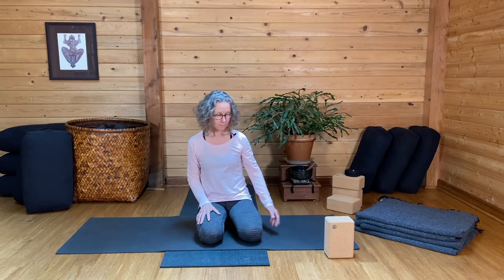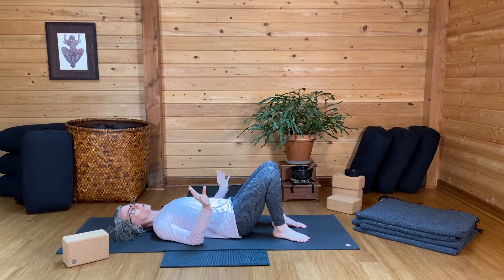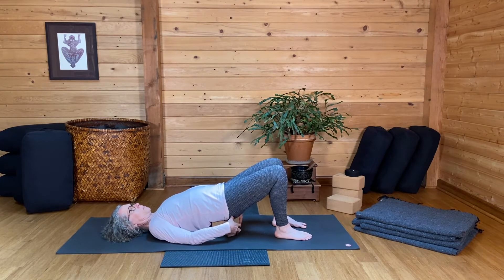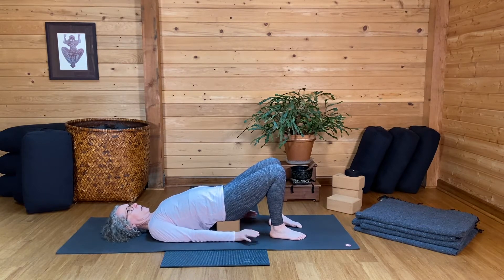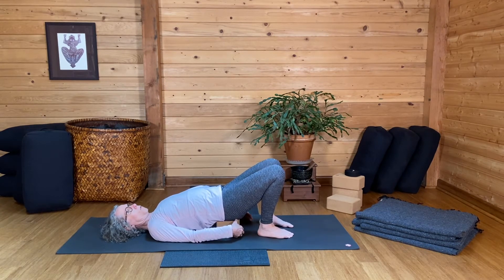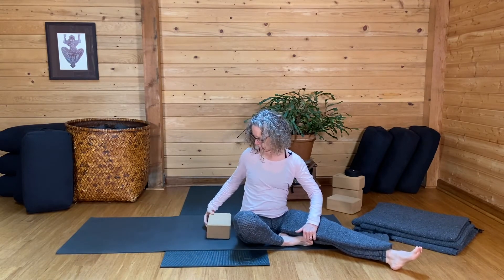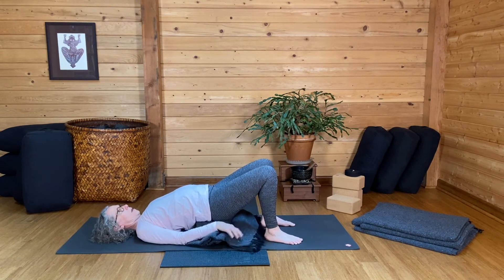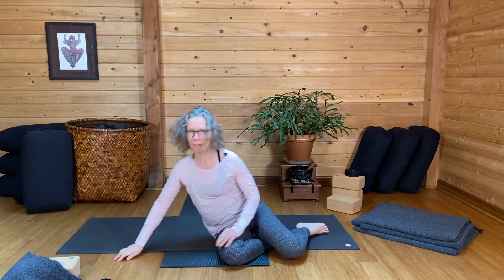Supported Bridge Prop Setup With Carol Gray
Part of our Do It Right series. Make bridge pose work for you during pregnancy. This video is suitable for all fitness levels and all stages of pregnancy.